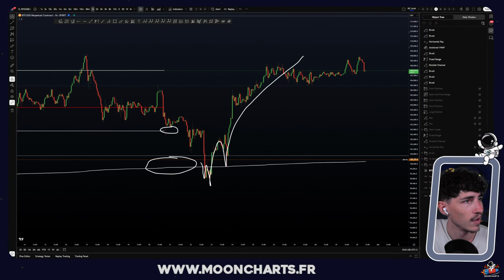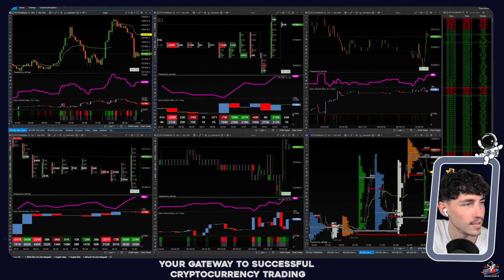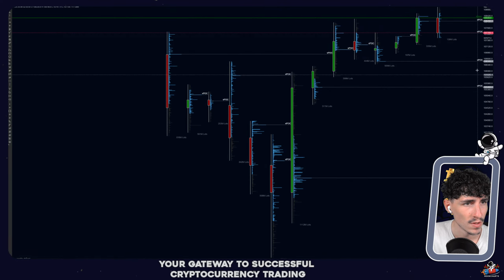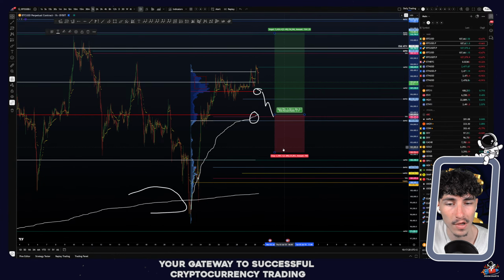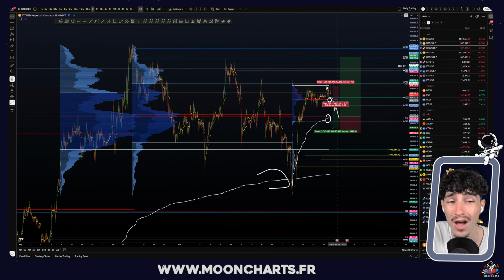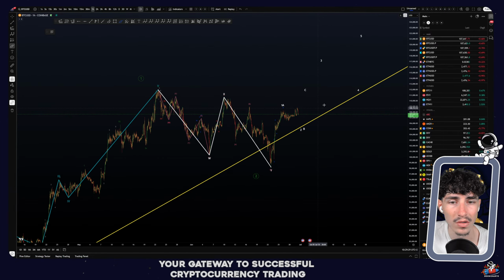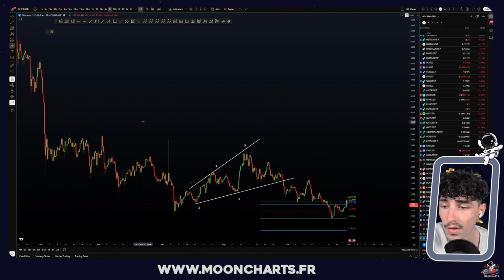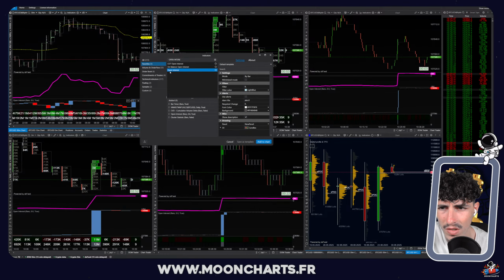🔴 [LIVE] Daily Bitcoin & Altcoins Elliott Waves Technical Analysis ! Crypto Price News Today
DEALS :
📢 PRIMEXBT 7.000 $ DEPOSIT BONUS :
2 - Verify your email
3 - Make a deposit & Enjoy your deposit bonus up to 7.000$!

CHAPTERS
00:00 Timer
01:38 Bitcoin
32:35 Alts (ETH/BTC)
35:46 ETH
38:57 Chat
44:18 News